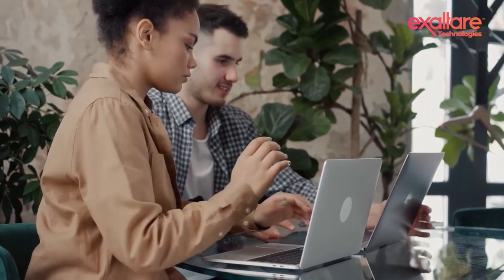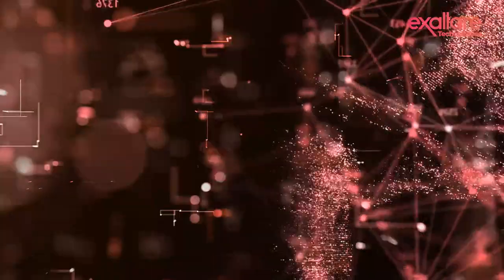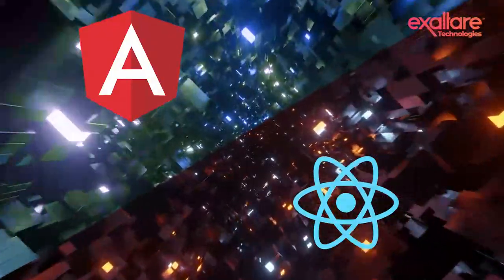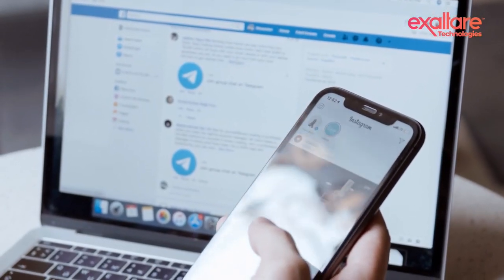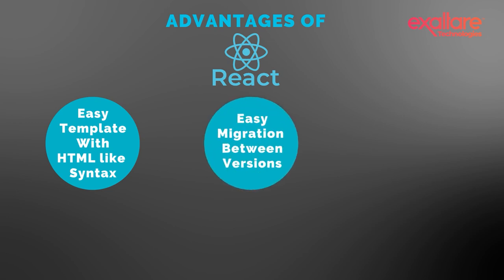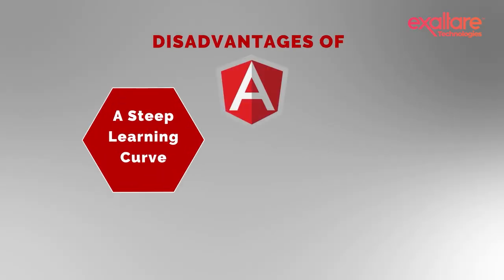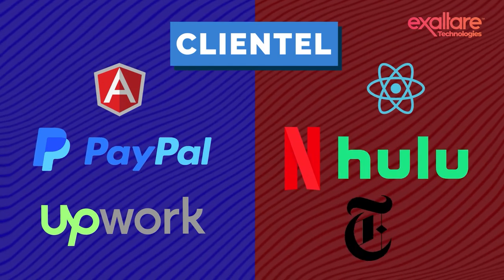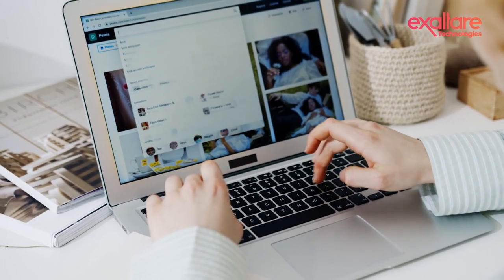React vs Angular 2022. Which platform to choose for development.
When you think about the JavaScript Ecosystem, you’ll almost certainly think of Angular and React, as they’re two of the most popular front-end development frameworks  Choosing the right javascript frameworks is a real confusion!
choosing the one for the right set of projects demands knowledge of several critical aspects. We have covered some of the essential points in this post by making a fair comparison of Angular vs React.
                                       (I)
to know the difference between these Platforms, we must know the basics of them
1)What is Angular?
Released in 2009, Angular is a Google-developed and maintained web framework that was first released in 2010 under the name AngularJS. It quickly became one of the most popular web frameworks at the time. This was owing to capabilities like two-way data binding and dependency injection, as well as the fact that it was supported by a tech giant
2) What is React?
React is an open-source JavaScript library Realeased in 2013, It is used for building user interface or UI components. Its component-based and declarative traits let developers create interactive and complex UIs easily. Developers can build fast and scalable apps for all platforms due to its “learn once write anywhere” principle.
                                      (II)
With every application donning its Identity, a developer must know which is the best suitable platform for building his application, as with angular & react,the basic structure allows a user to choose its platform asa per his need
1) What is Angular Ideal For?
Angular with its clear and concise Coding,is ideal for creating highly active and Interactive web applications. with Full-featured Framework Angular provides a variety on how your application should be designed, as well as a number of tiny libraries that aid in the development of complex applications.
2)React on the other hand, With its Flexibility with orgnising your code, is ideal for large web applications with frequently variable data.it has improved server-side rendering capability, making it a more robust platform for content-focused apps.
                                      (III)
with both platforms having an upper hand in their respective turf, we must also know what are the key benefits both of them have in order to choose the platform that suits you the best
1) What are the Advantages of Angular
Clarity of code in web development
Faster rendering of server-side, and support for the lack in browser-side rendering.
With the capability of routing, switching from one view to another is Easy.
Angular CLI for quicker & Seamless Updates
It features Two-way data binding
2) What are the advantages of React
The HTML-like syntax enables templating as well as extensive documentation.
React allows you to migrate between versions
Developers can spend less time worrying about framework-specific code and more time writing current JavaScript.
Unlike Angular, React skills can be transferred to Native development.
Improve server-side rendering capability, making it a more robust platform for content-focused apps.
                                      (IV)
With multiple advantages to make you jump on the coding wagon, both of these frameworks have their own Disadvantages over another here is a list
1) Disadvantages of Angular
A steep learning curve
if pages have interactive components, Angular can start lagging
It has a very hard integration with third parties
2) Disadvantages of React
React does not fully enable dependency injection
One-way data binding means that a UI element can’t affect a component’s state
MVC design requires Flux to implement
                                      (V)
Clientel
React: Netflix, Hulu, NYT
Conclusion :
When it comes to choosing between Angular and React, I believe it comes down to personal preference, as they both tackle the same problems but in different ways. However, when making a selection, keep in mind that React has a simpler learning curve, which leads to faster development, but Angular offers more built-in functionality.

Conclusion :
Angular is a framework that gives you everything for web application development. React is a library that is responsible for faster UI rendering. To use react you need to include other 3rd party libraries.
When it comes to choosing between Angular and React, I believe it comes down to project requirements. When you need to build a website along with mobile apps it makes sense to choose React as it significantly reduces the development efforts. When You need more built-in Functionalities Angular is the best choice to go.